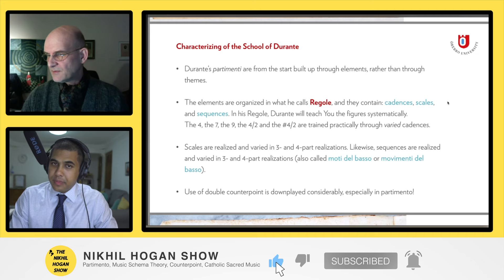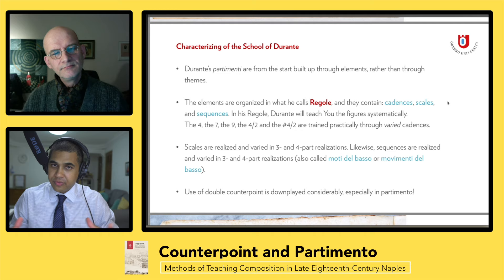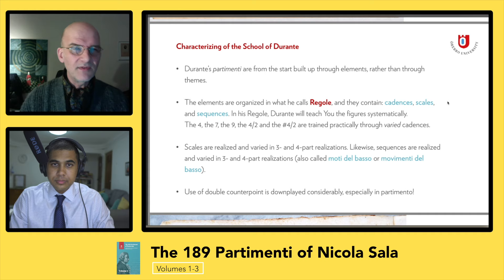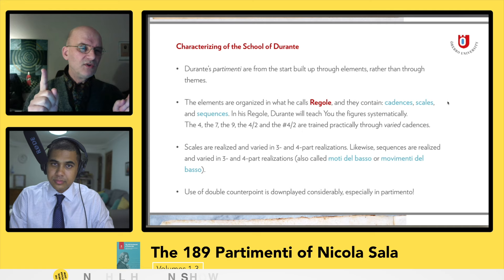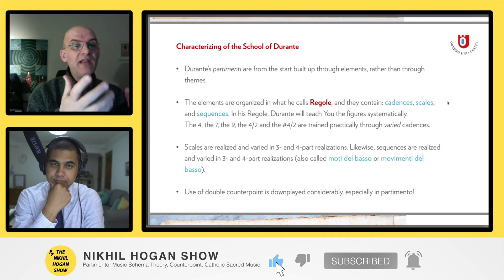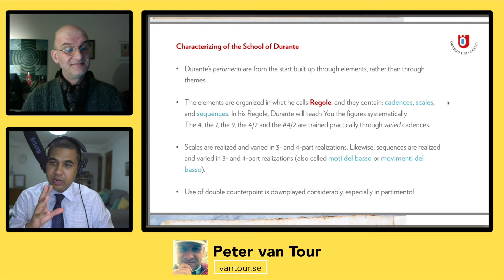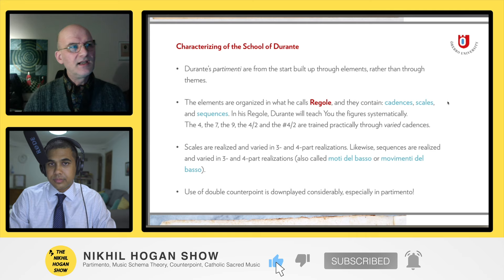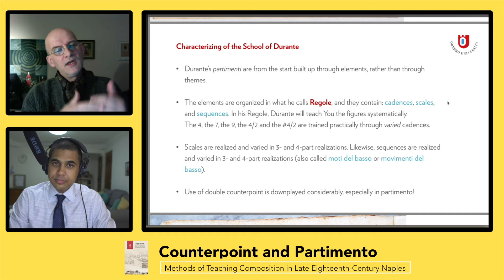How did Francesco Durante teach the Rule of the Octave?